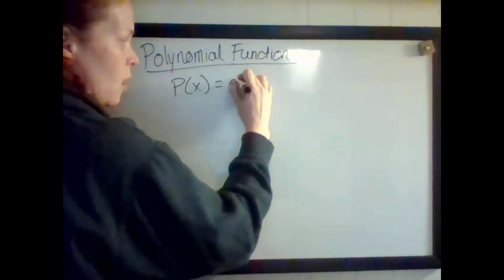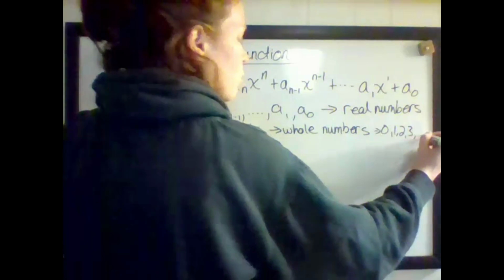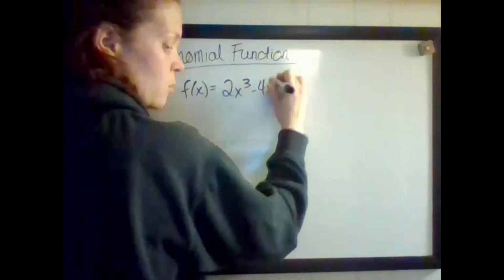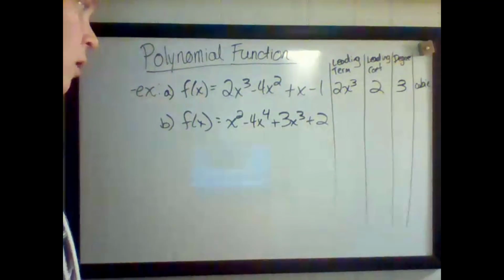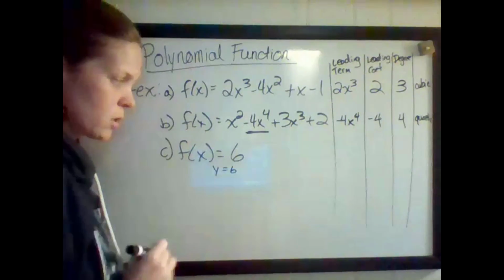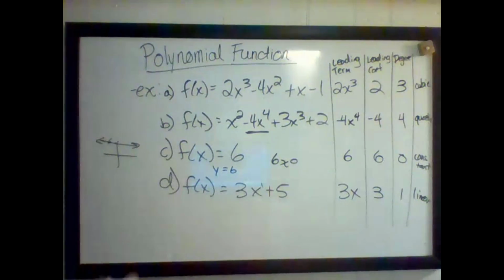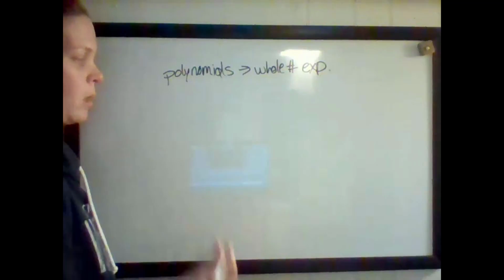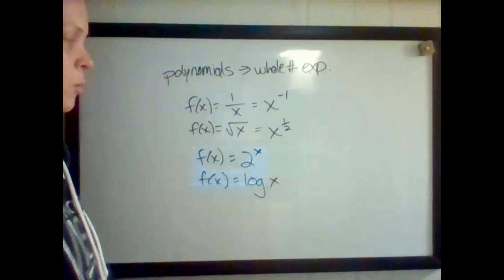Defining a Polynomial